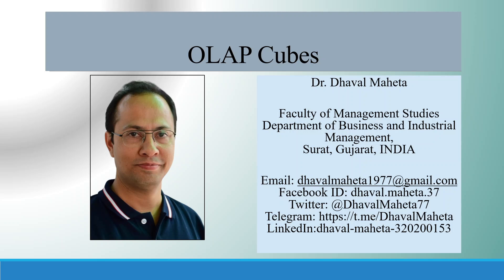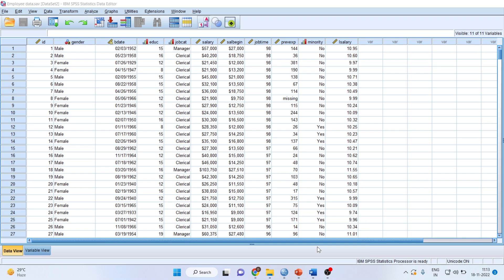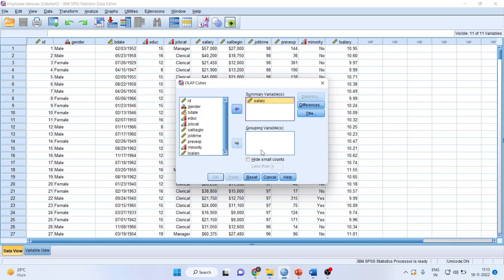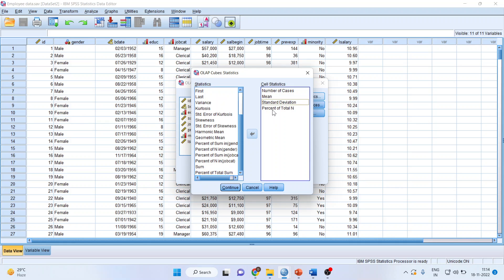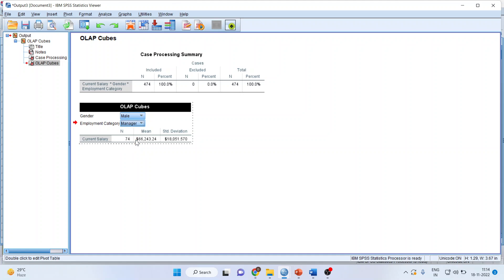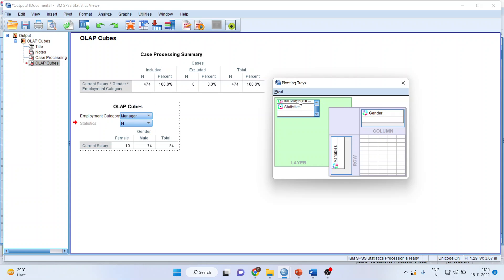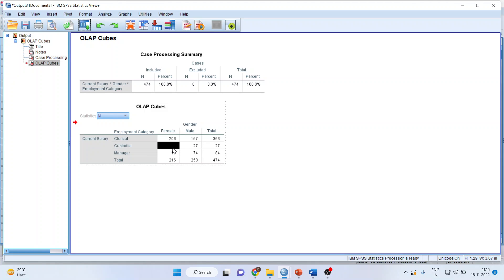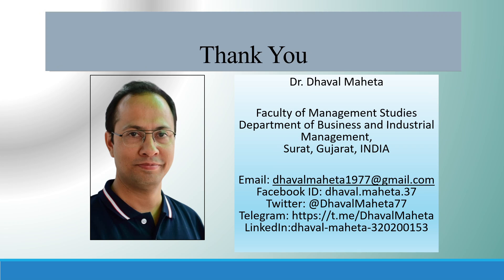13. OLAP cubes in IBM SPSS || Dr. Dhaval Maheta